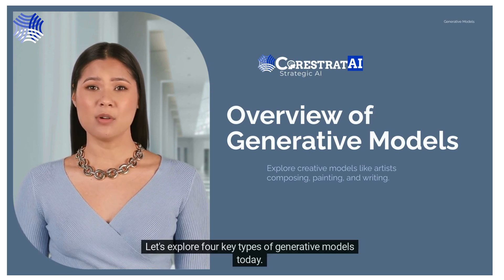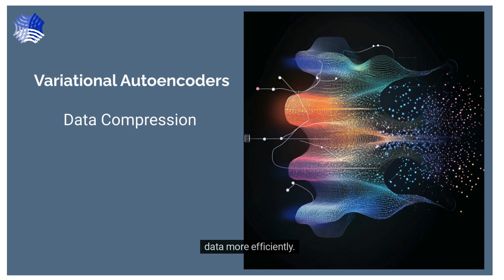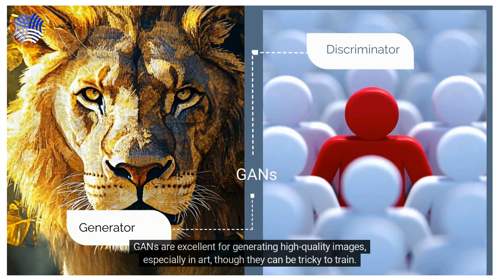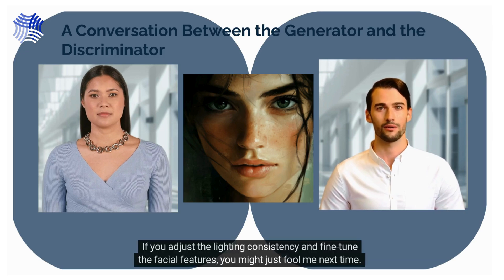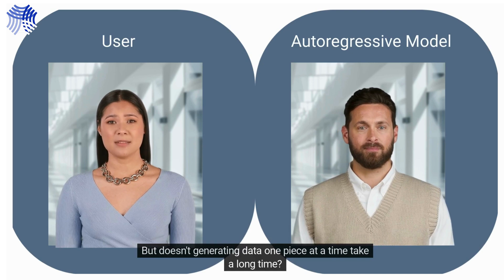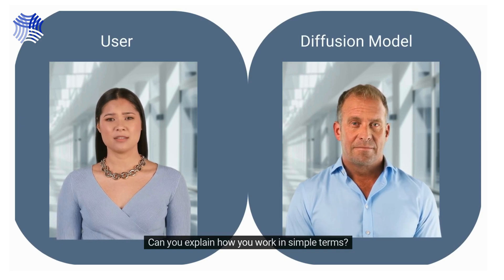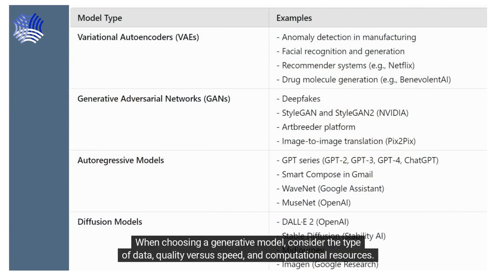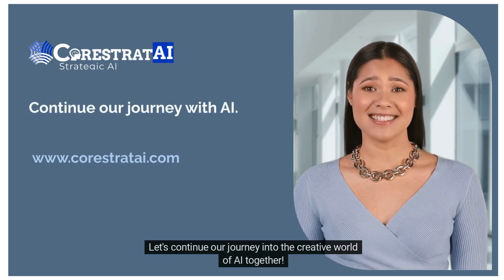Generative Models 101: VAEs, GANs, Autoregressive & Diffusion Models Explained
In this video, we dive into four key types of generative models: Variational Autoencoders (VAEs), Generative Adversarial Networks (GANs), Autoregressive Models, and Diffusion Models. Discover their unique strengths, weaknesses, and ideal applications—from creating realistic images to language modeling. Perfect for beginners exploring AI creativity!